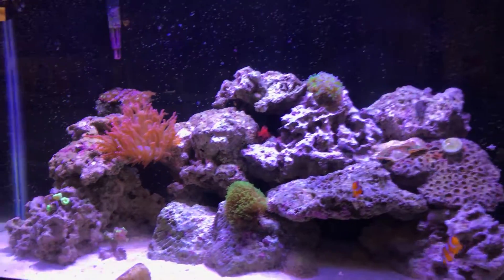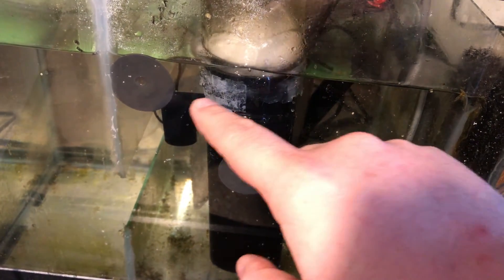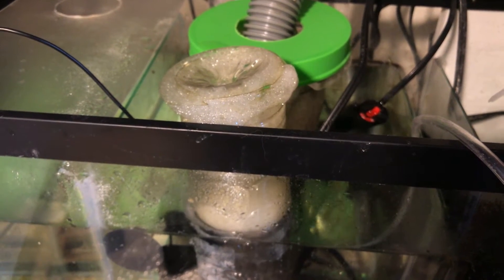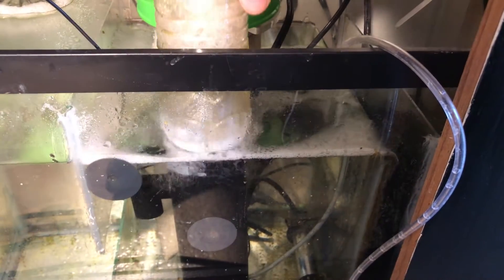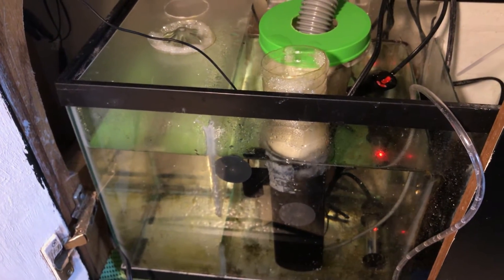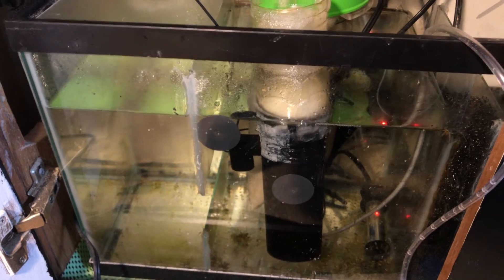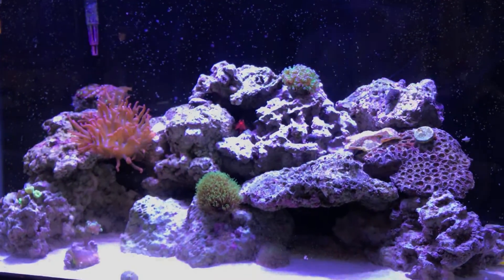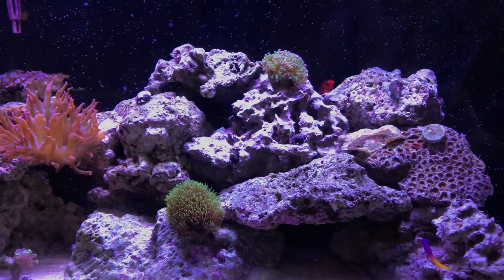Super easy DIY protein skimmer that works!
Out of boredom recently I decided to make a DIY protein skimmer, following the tutorial in the King of DIY's tutorial video. I was skeptical at first but after running it for a few days it's producing skimmate! It's running a bit wet so I need to fine tune it but I'm probably going to keep it going for a while.